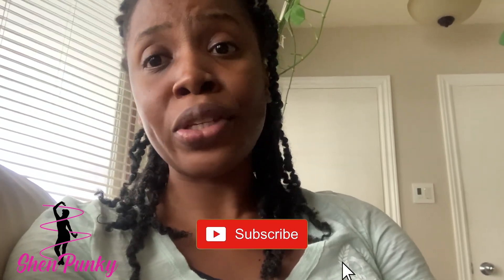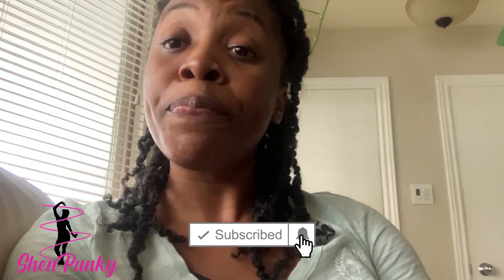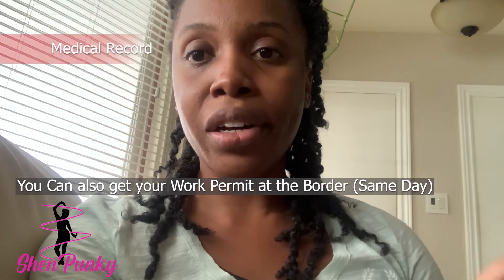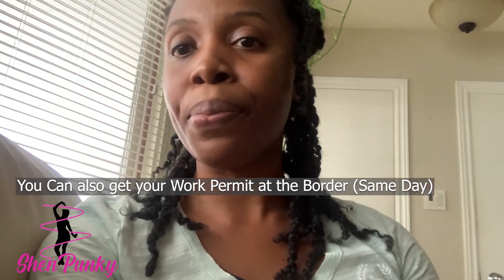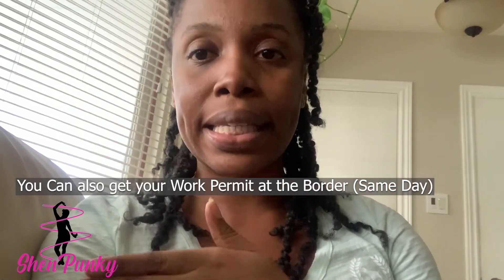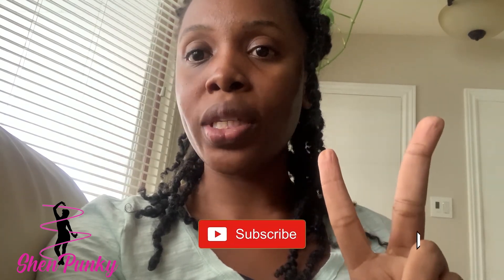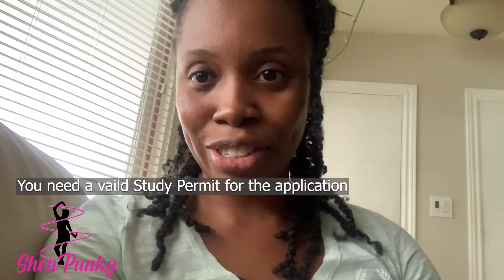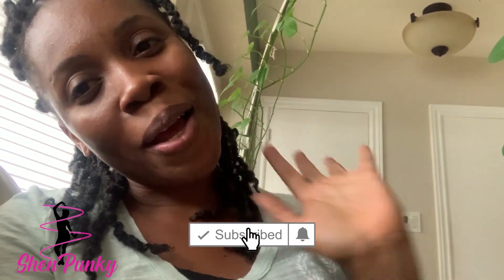Work Permit | Road to Canada | Episode 9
✧･ﾟ: *✧･ﾟ:* Follow ShenPunky on Social Media *:･ﾟ✧*:･ﾟ✧